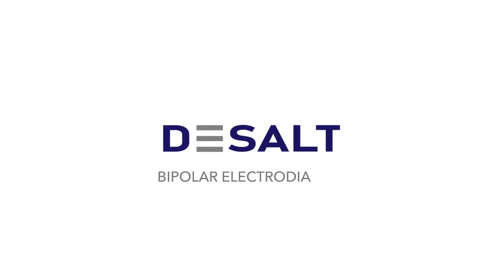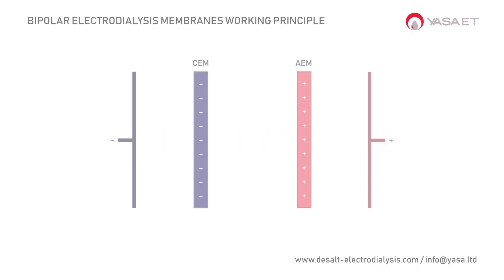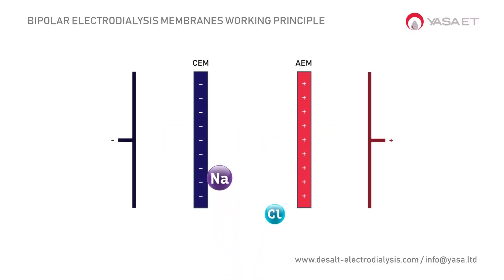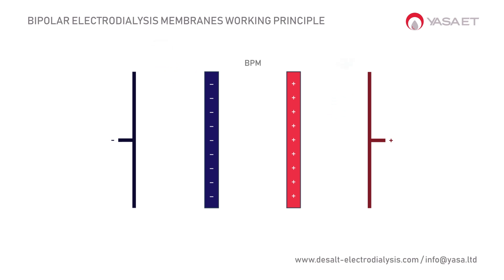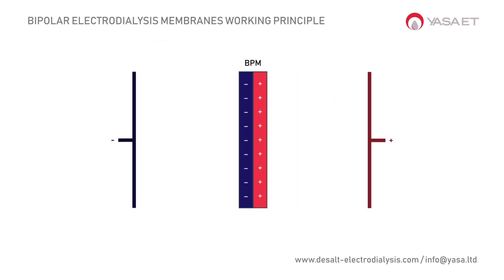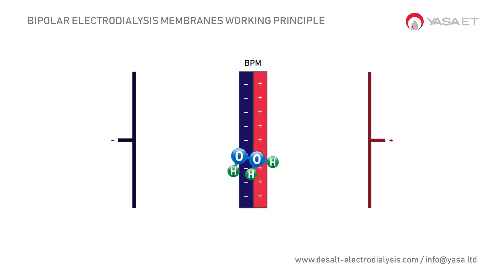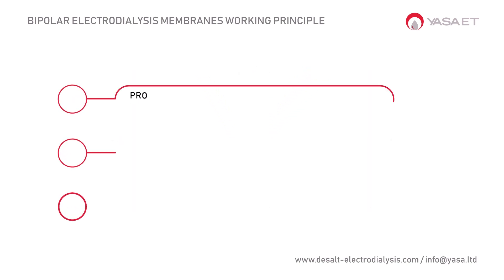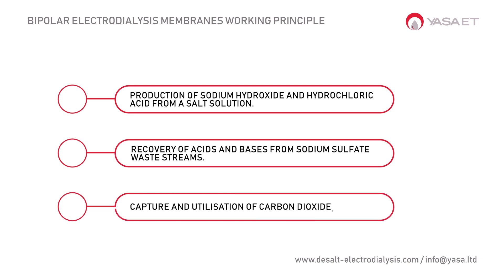Bipolar Electrodialysis Membranes Working Principle in 1 min - DESALT by YASA ET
🔎 Discover the power of Bipolar Electrodialysis Membranes.

♻️ Thanks to YASA ET technology, we are making manufacturing plants more sustainable and reducing their environmental footprint, one step at a time.

💡 For more information about our DESALT Bipolar Electrodialysis membranes and systems, contact our team: